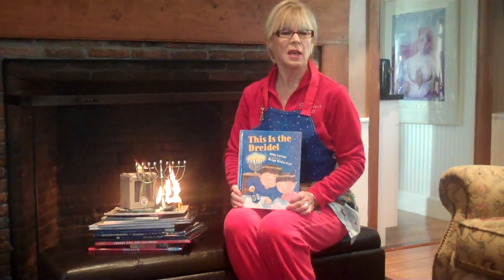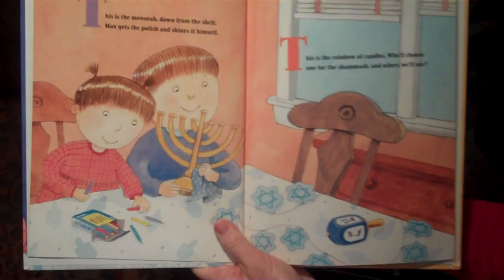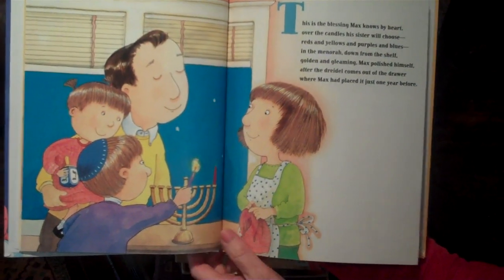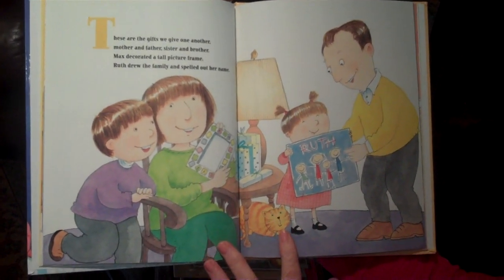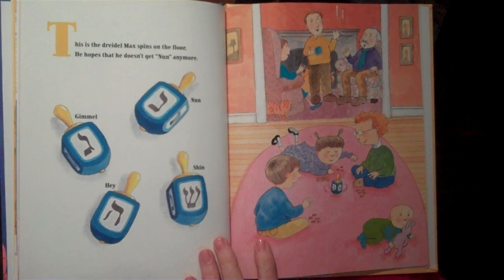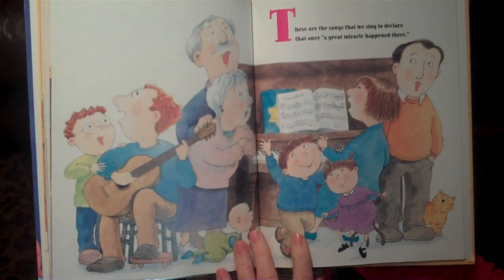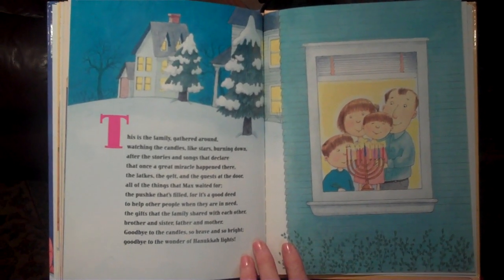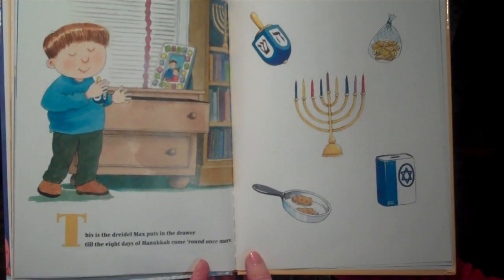Reading Holiday Book Aloud -Day 19